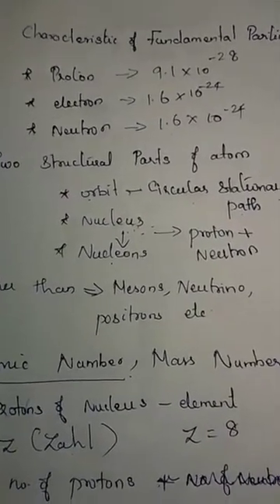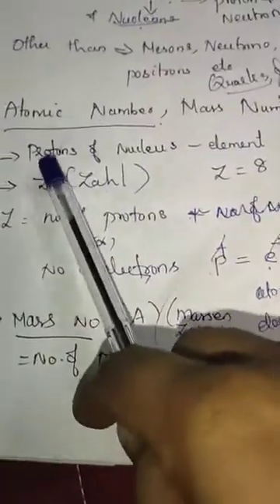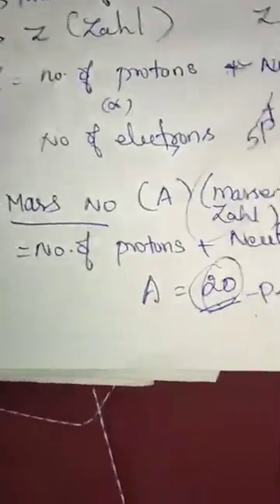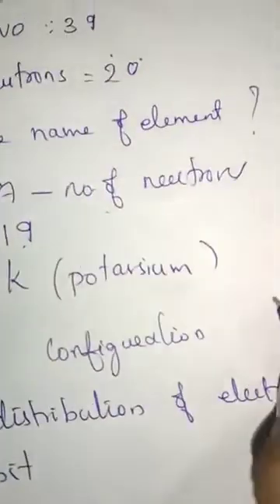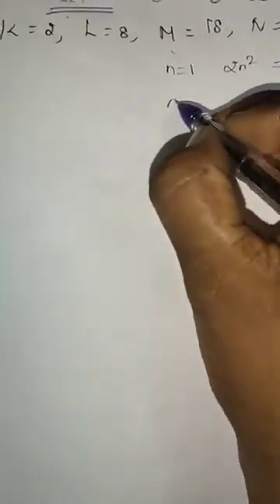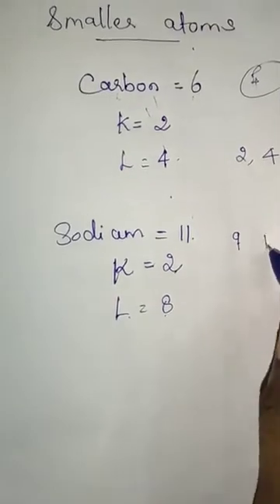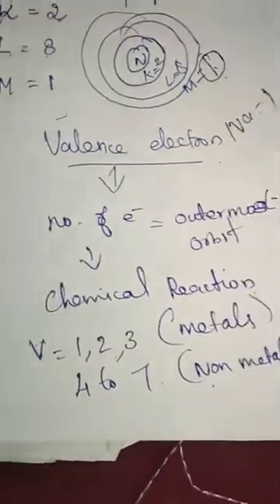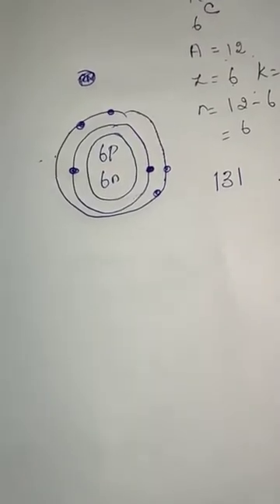Grade IX - Chemistry || Mass number and Atomic number 29/10/2020 || Bethlahem Matriculation School